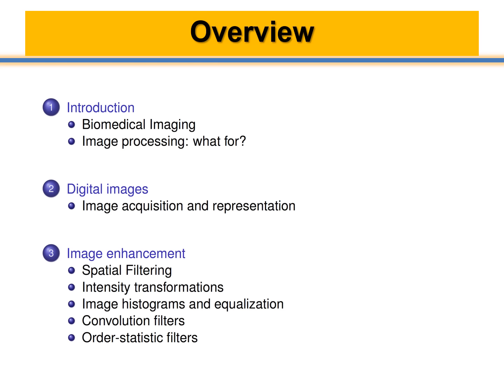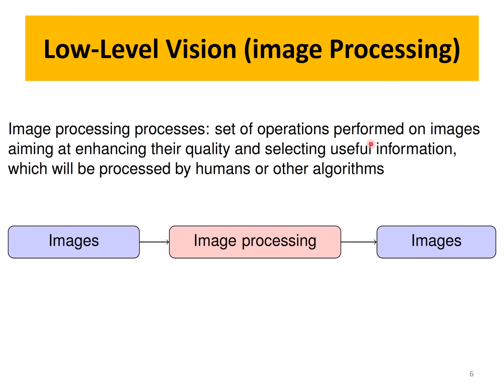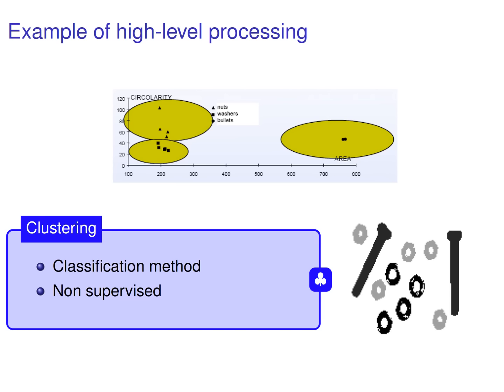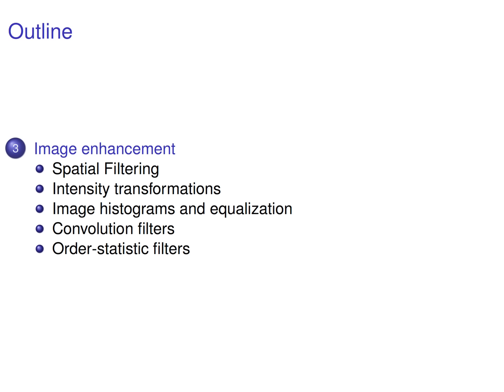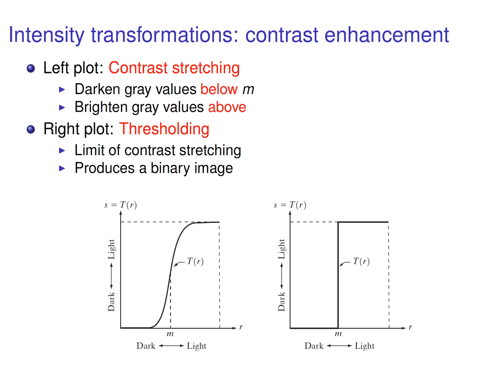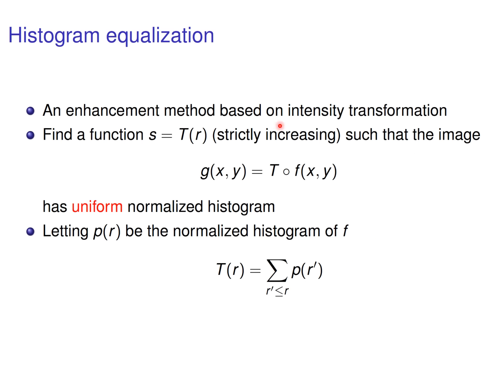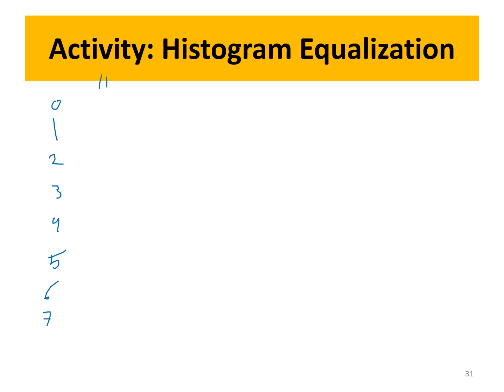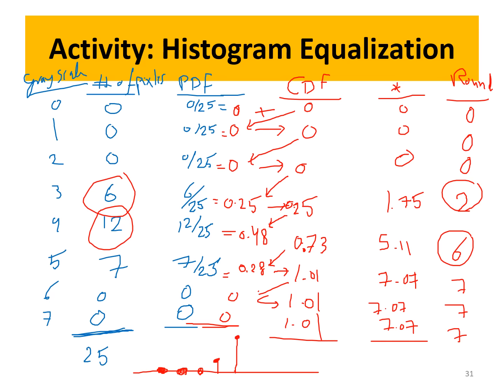Image Processing #002 - Intensity Transformation, Histograms & Computer Vision, Explained!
In this lecture, we dive deeper into biomedical image processing, building upon the basic principles of digital images covered in our previous session.

🎬 YouTube Timestamps (10 Chapters)
0:00 Introduction to Digital Images
0:35 Outline of Biomedical Image Processing
1:07 Image Acquisition and Reconstruction
3:28 Visualization and Computer Vision Basics
5:11 Digitization: Sampling and Quantization
7:04 Low-, Mid-, and High-Level Vision
9:38 Feature Extraction and Object Analysis
13:52 Image Acquisition Models and Sensors
19:30 Spatial and Intensity Transformations
29:07 Histogram Analysis and Equalization

We explore essential techniques for extracting meaningful information from medical images, including:
- Intensity Transformation: Learn how to manipulate pixel intensities to enhance image quality.
- Image Histograms & Equalization: Understand how histograms represent image intensity distribution and how equalization improves contrast.
- Spatial Filtering: Discover methods to enhance images by applying filters.
- Computer Vision Fundamentals: We discuss the three levels of computer vision: low-level (image processing), mid-level (image analysis), and high-level (image understanding), including AI applications in medical imaging.
- Image Acquisition & Representation: A review of how digital images are acquired and represented, covering sensor arrays and sensor strips, sampling and quantization.
- Texture Segmentation, Edge Detection, and Active Contouring: An overview of advanced image processing techniques for cell analysis and tumor identification.
- Image Registration & Shape Analysis: An introduction to image registration and basic shape analysis.

This lecture provides a comprehensive overview of fundamental image processing concepts and their applications in biomedical engineering. We also look at how artificial intelligence is being used in medical imaging, and the differences between low, mid, and high level computer vision. Join us to learn how to analyze and understand medical images effectively!